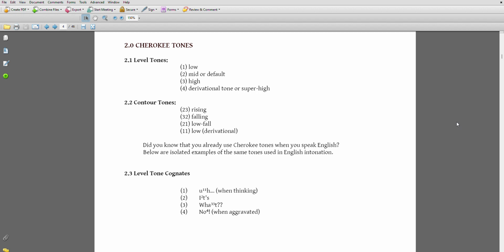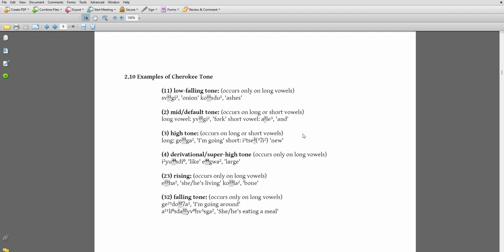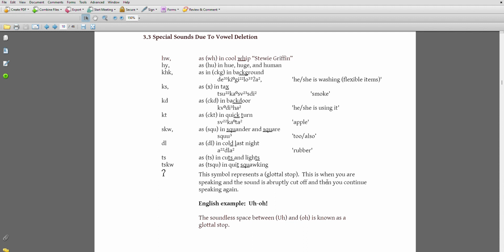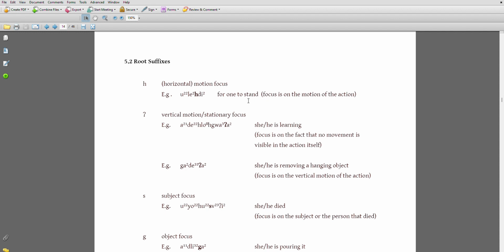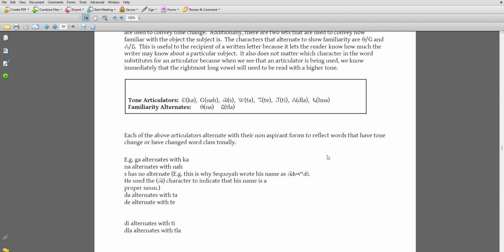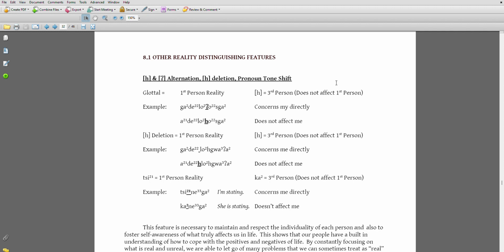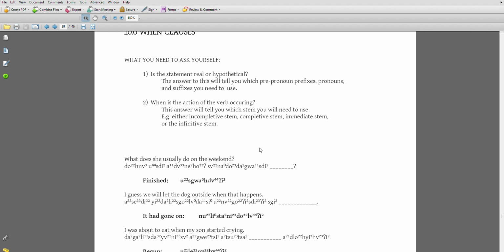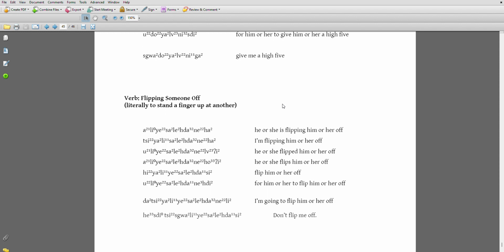Cherokee Tone Tutorial